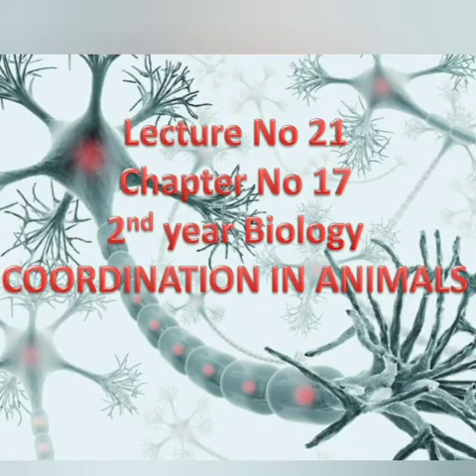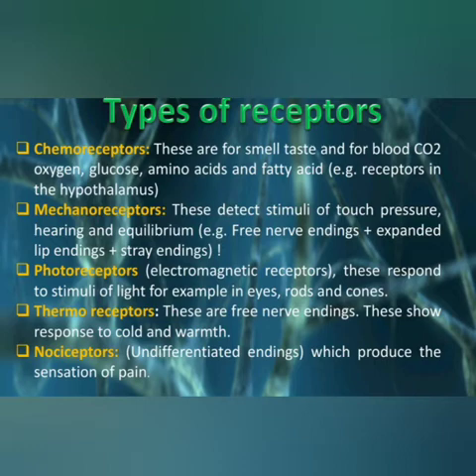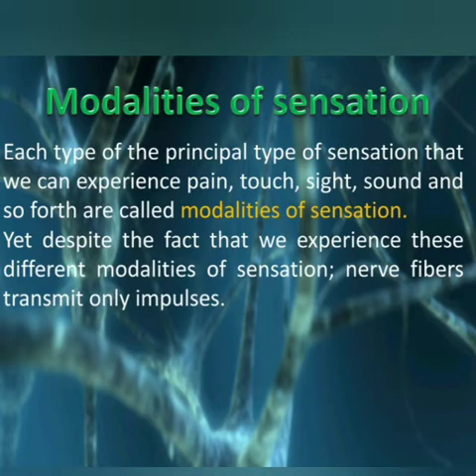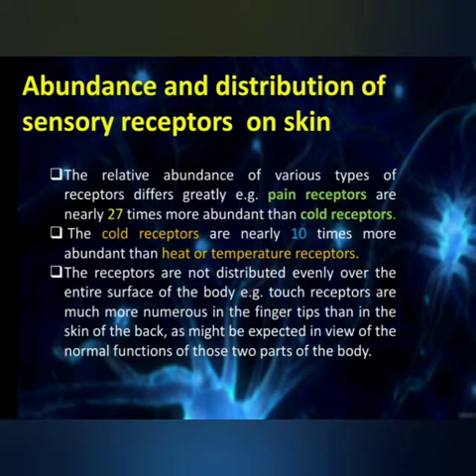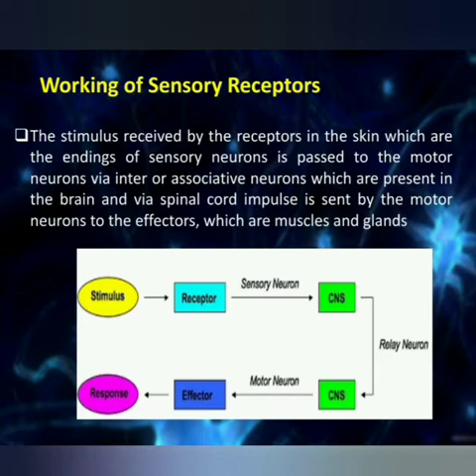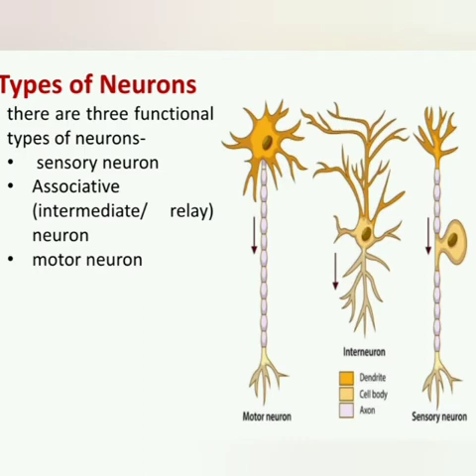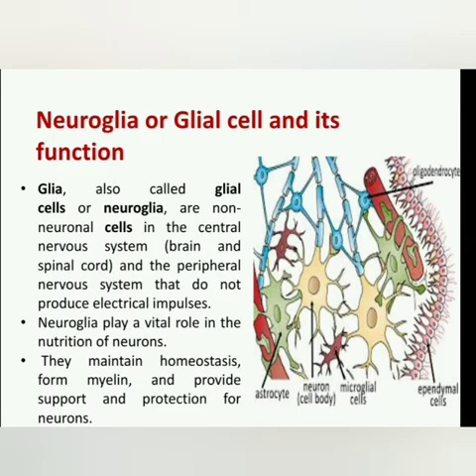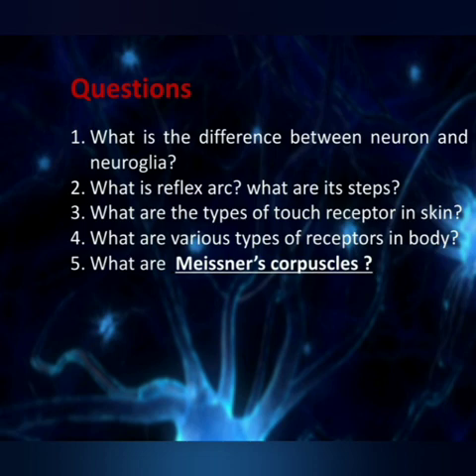Coordination in animals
In this lecture, students will able to understand the  nervous coordination in animals.